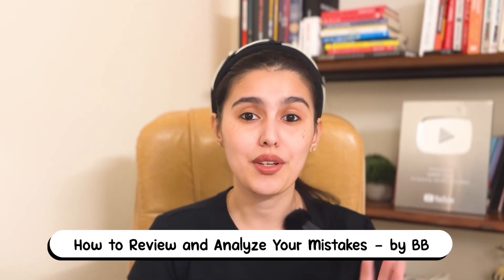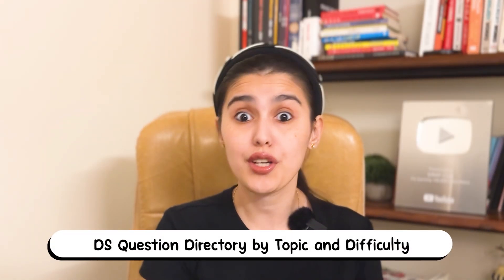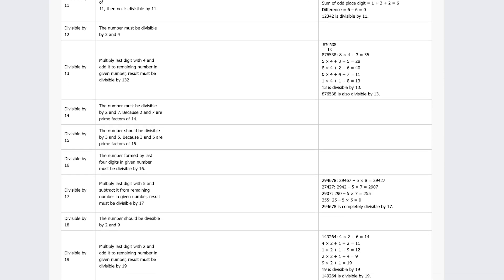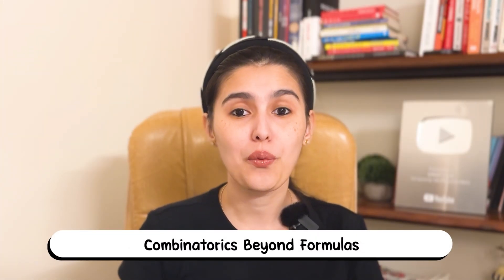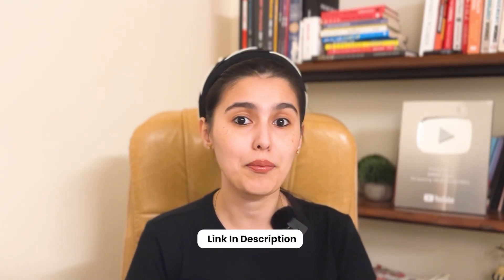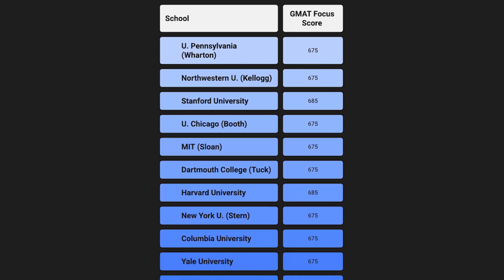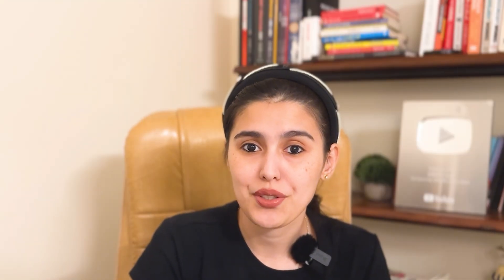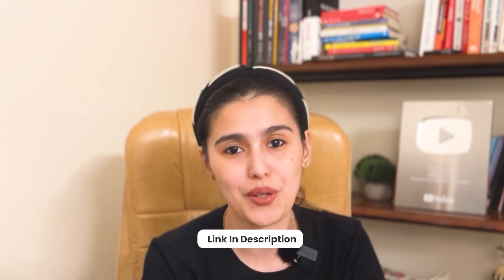Stop Repeating Mistakes on the GMAT | Weekly GMAT & MBA News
Learn how to fix your GMAT mistakes, practice Data Sufficiency smarter, use definitive Quant shortcuts, and stay ahead on MBA admissions trends. All the resources and events mentioned in this video are linked below. 👇

News & Links

1. How to Review and Analyze Your Mistakes – by BB

2. DS Question Directory by Topic & Difficulty

3. GMAT Math – The Definitive Shortcuts Guide – by Carcass

6. Masters’ Spotlight Fair – Sep 10 (Fee Waivers & Freebies)

7. Predicted GMAT Focus Averages at Top-20 Schools

9. Essay Topics of Top MiM Programs